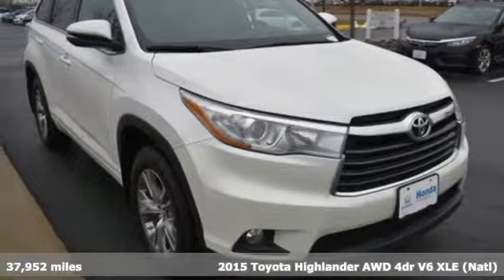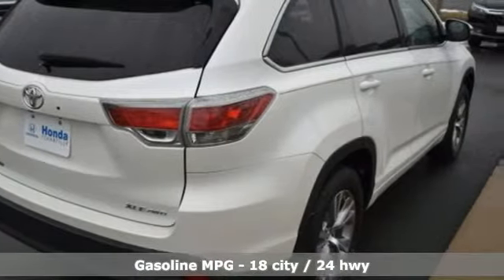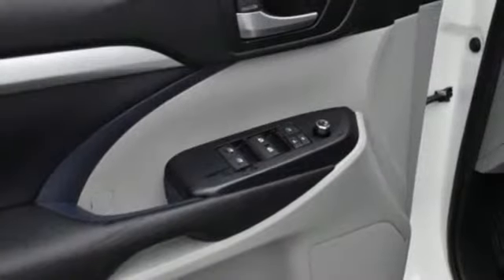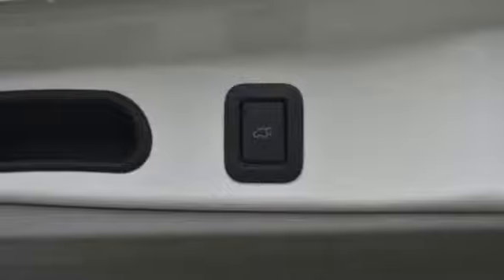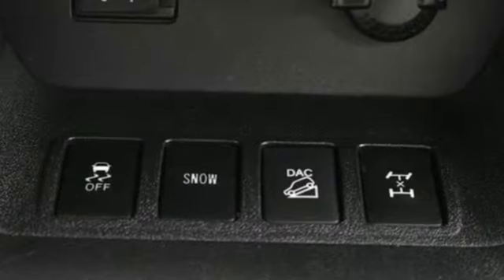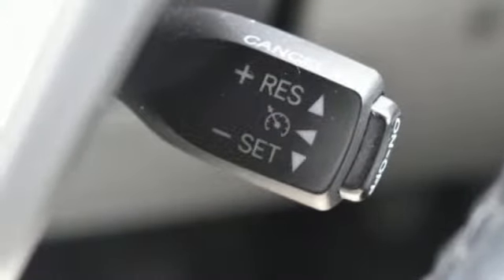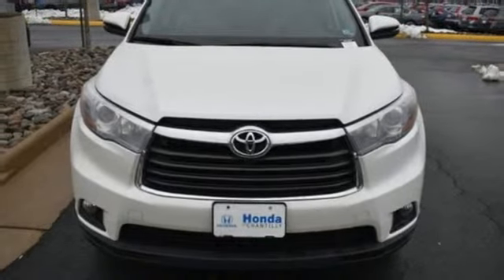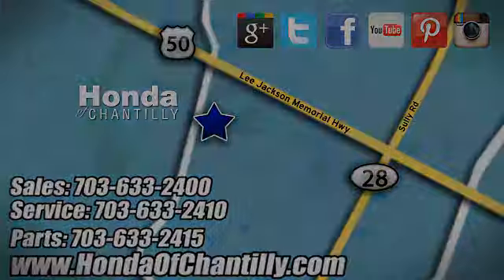Used 2015 Toyota Highlander Washington DC MD Chantilly, DC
Year: 2015
Make: Toyota
Model: Highlander
Trim: XLE V6
Engine: 3.5L V6 DOHC Dual VVT-i 24V
Transmission: 6-Speed Automatic Electronic with Overdrive
Color: White
Mileage: 38060
Stock #: HP19056
VIN: 5TDJKRFH7FS205174
CARFAX One-Owner. Clean CARFAX. White 2015 Toyota Highlander XLE V6 AWD 6-Speed Automatic Electronic with Overdrive 3.5L V6 DOHC Dual VVT-i 24VbrbrRecent Arrival! Odometer is 7449 miles below market average!brbrAwards:br * 2015 IIHS Top Safety Pick+ * 2015 KBB.com 10 Most Fuel-Efficient SUVs * 2015 KBB.com Best Buy Awards * 2015 KBB.com 15 Best Family CarsbrAll prices exclude taxes, title, license, and dealer processing fee of $799.00. Published price subject to change without notice to correct errors or omissions or in the event of inventory fluctuations. All features not on all vehicles. Vehicles shown are for illustration purposes only. MPG is based on 2017 EPA mileage ratings. Use for comparison purposes only. Your actual mileage will vary, depending on how you drive and maintain your vehicle, driving conditions, battery pack age/condition (hybrid only), and other factors.brbrReviews:brbr * The 2015 Toyota Highlander is a safe choice, for all the right reasons. Comfortable, accommodating and feature-packed, with a variety of models for all budgets, the Highlander's a tough act to follow. Source: KBB.combr * Refined interior appointments; quiet, compliant ride; smooth and strong V6 engine; seating for up to eight; fresh technology offerings. Source: Edmundsbr * Make the most of your weeks and your weekends in the 2015 Highlander. Crafted with excited inspirations, the exterior boasts a dramatic grille and can be topped off with available integrated aerodynamic roof rails. Highlander Limited rides on19in. Chromtec wheels, XLE and LE Plus have unique machined-face 5-spoke alloys, and LE gets a new 18in. 5-spoke alloy wheel. Highlander's Highlander's roomy interior gives you enough space to seat up to eight people and provides more comfort along the way with reclining third-row seats or with the available second-row captain's chairs, Highlander comfortably seats seven. There are also plenty of smart storage compartments so your most-needed items are easily accessible throughout your journey. Powering the Highlander is a choice of 3 engines; a 4-cylinder engine surprises with 185hp and 184 lb.-ft. of torque, yet still manages an EPA-estimated 20MPG city and 25MPG highway; the available V6 engine generates 270hp and 248 lb.-ft. of torque, offering up to an EPA-estimated 19 MPG city and 25 MPG highway for FWD models; and the Hybrid Synergy Drive system in Hybrid Limited combines an efficient 3.5L V6 and an electric motor to produce 280hp. At the same time, Hybrid Limited offers an impressive EPA-estimated 27 city and 28 highway MPG. Available features include a navigation system standard on XLE and Limited trims. Entune Audio with Intelligent Touch controls comes standard on Highlander and with available navigation you get, SiriusXM Radio, HD Radio, Entune App Suite and a 6.1in. or 8in. touch-screen display. Blind Spot Monitoring and a standard Backup Camera add to the list of available safety features. Source: The Manufacturer Summary

Address:
4175 Stonecroft Boulevard